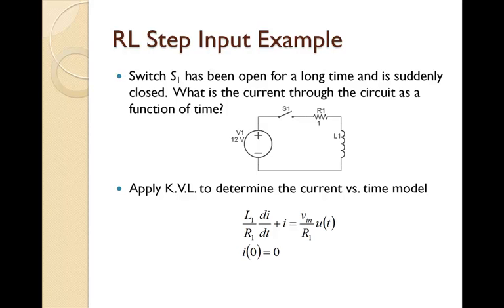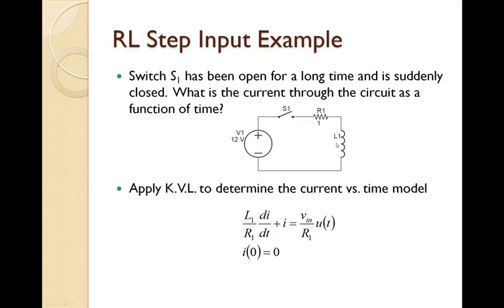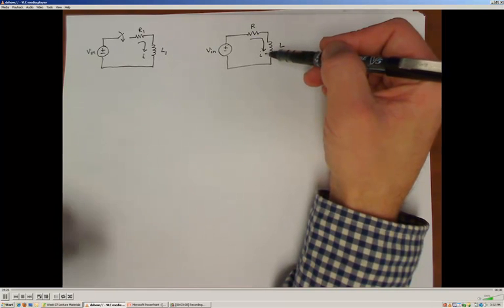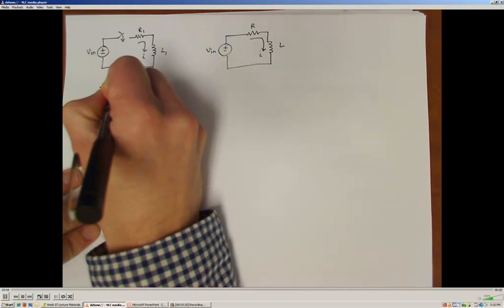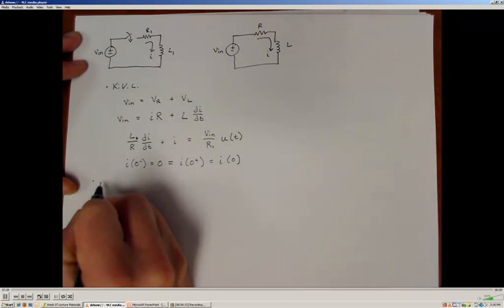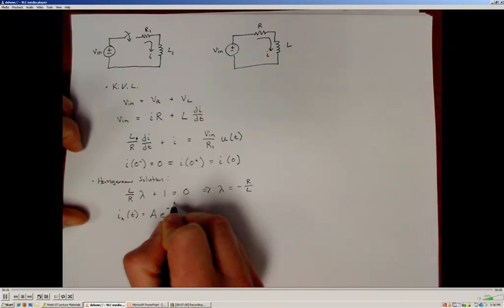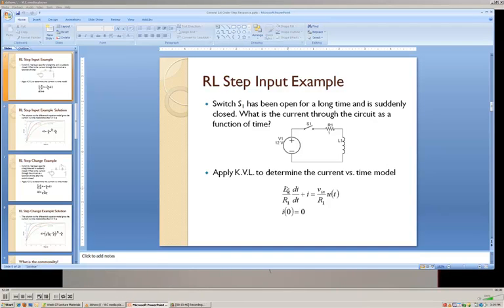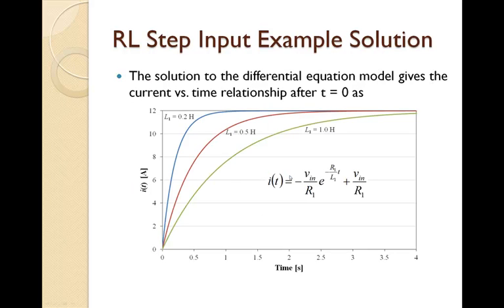ENGR 313 - 05.07 RL Step Input Example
Step input response of a resistor and inductor (RL) circuit.